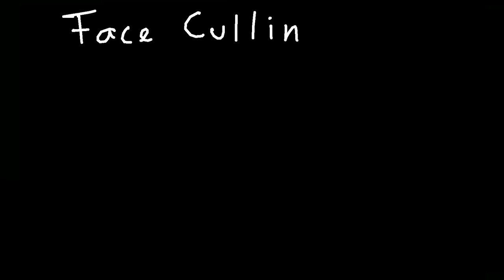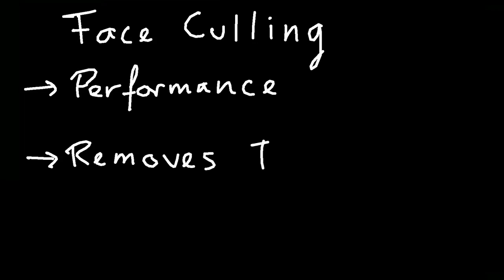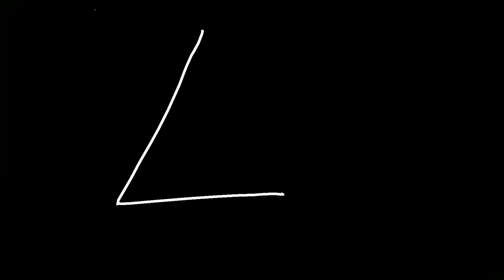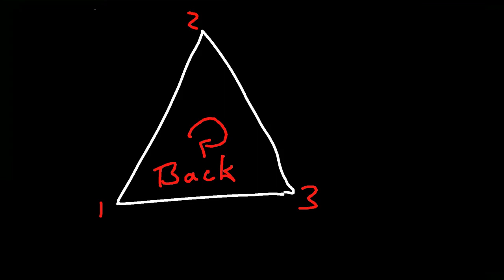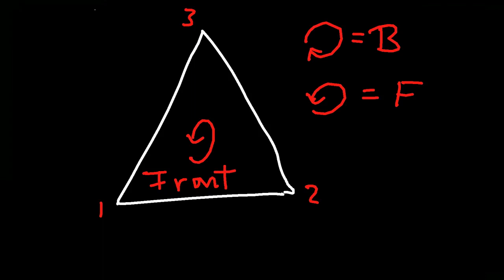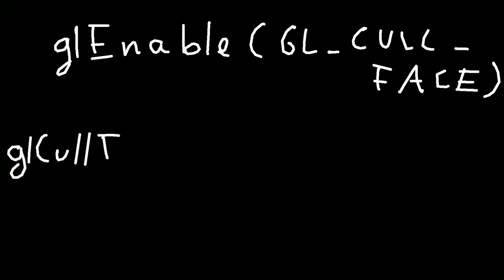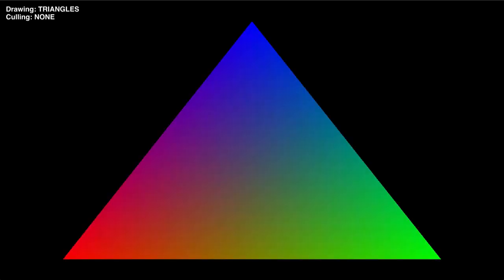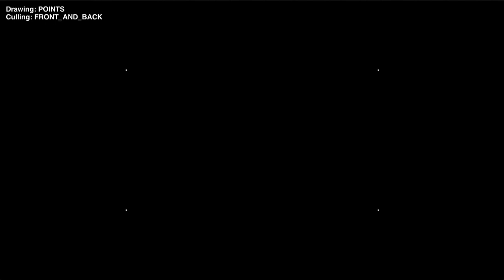#32 OpenGL Face Culling Theory - LWJGL Tutorials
Explaining what LWJGL face culling is, why you should use it, and how it works.